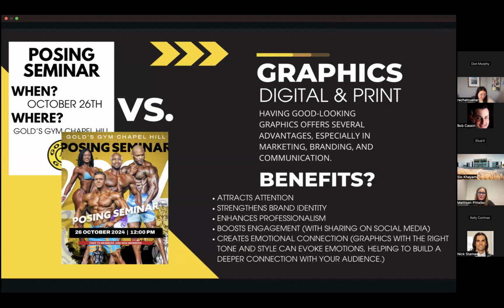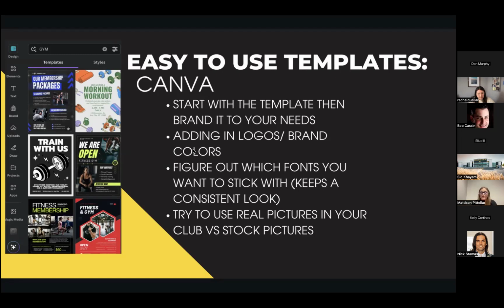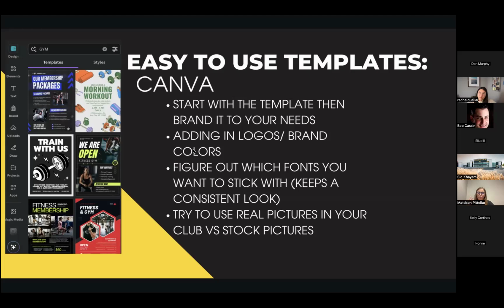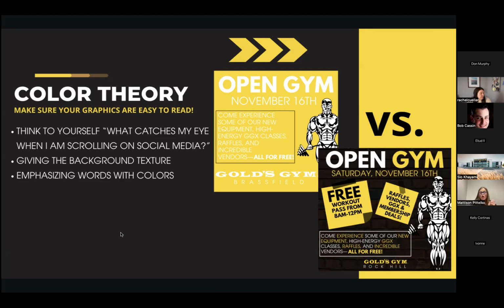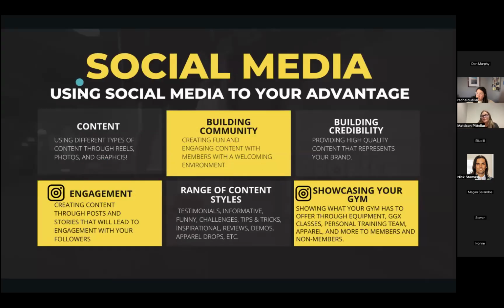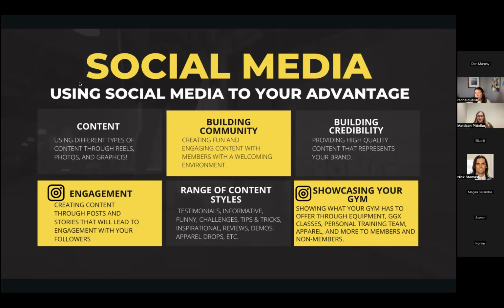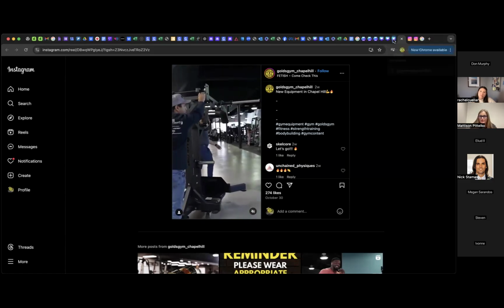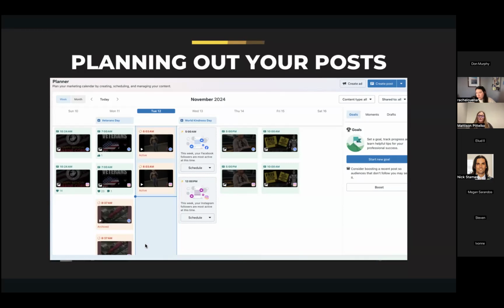2024 Virtual: Mattison Pittelko - Marketing